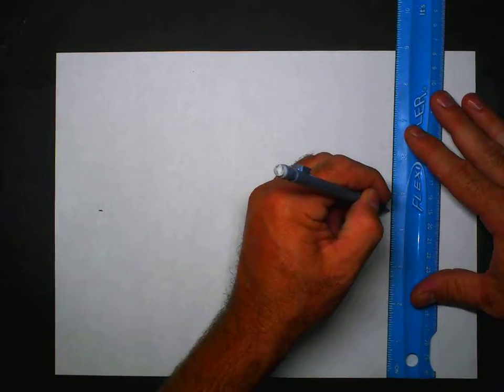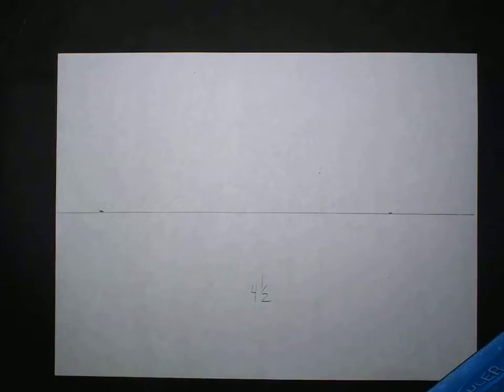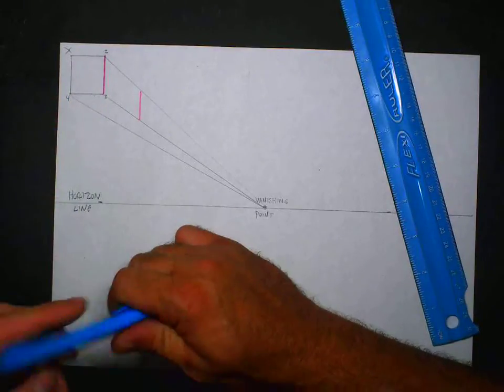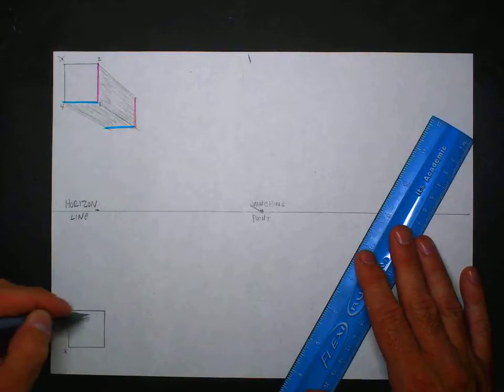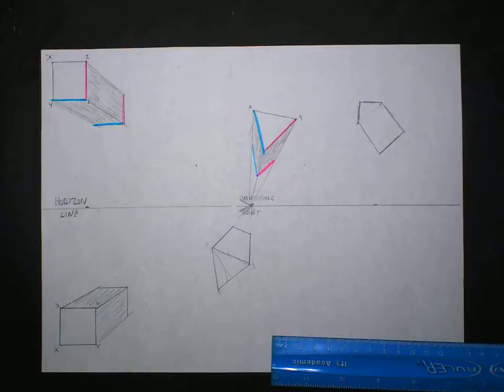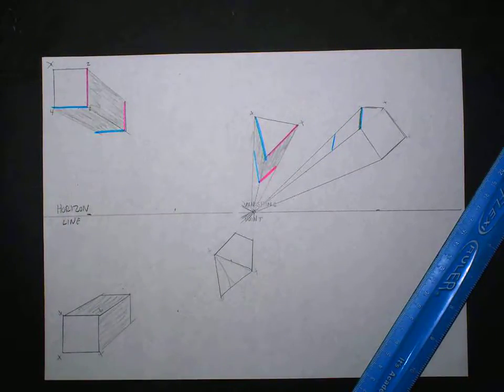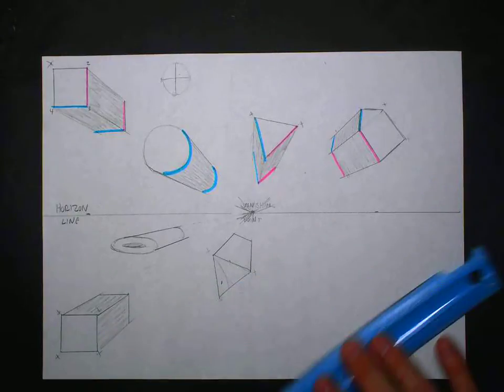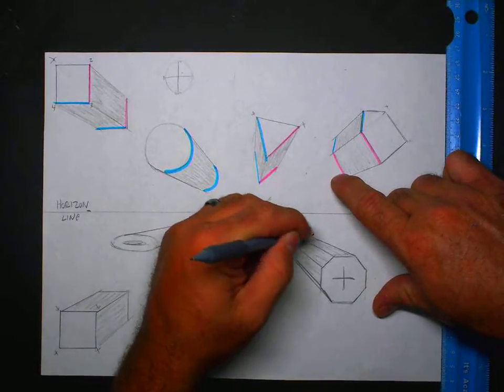one point perspective shapes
Beginning of one point perspective.  Horizon line, vanishing point.  Creating depth and distance, and three dimensional objects.